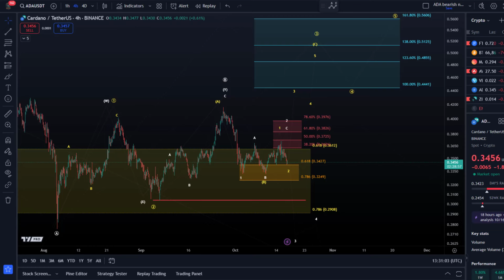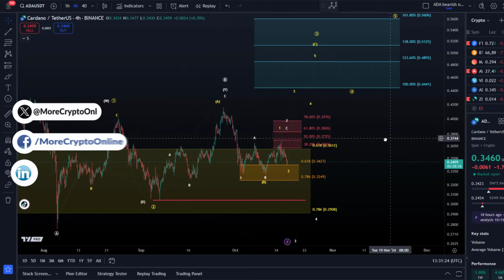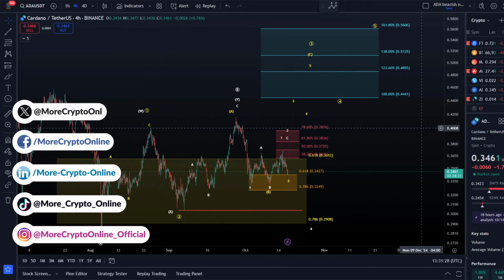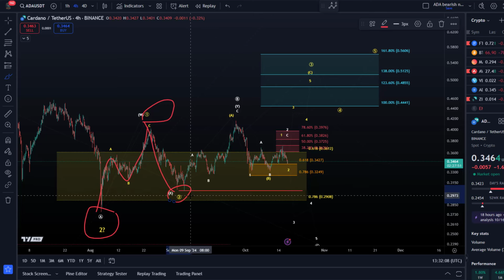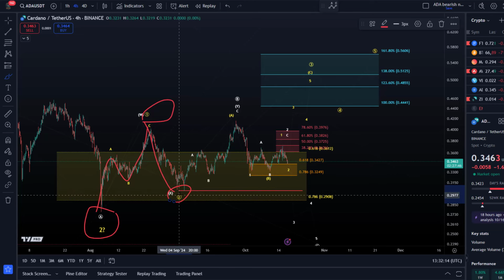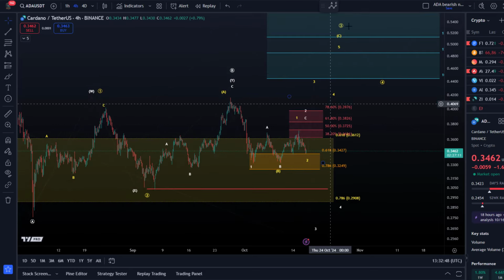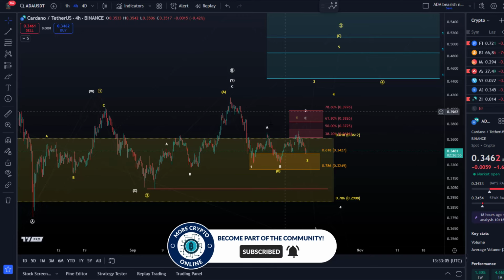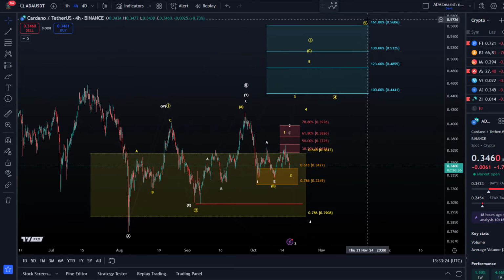Cardano ADA Price News Today - Elliott Wave Technical Analysis and Price Now! Price Prediction!